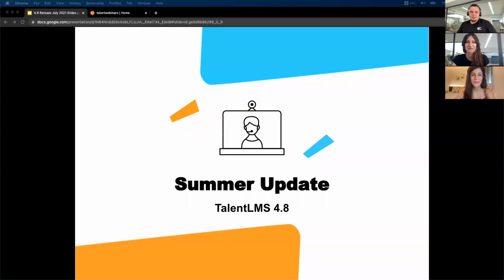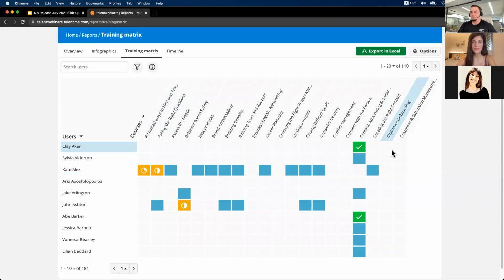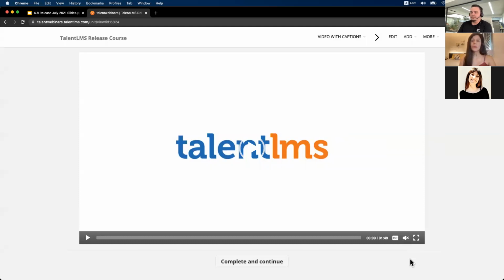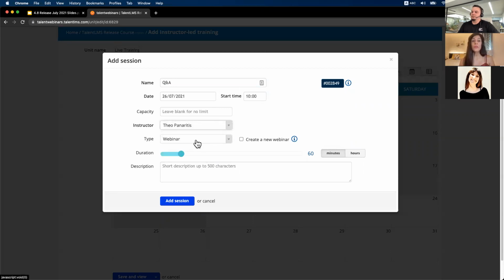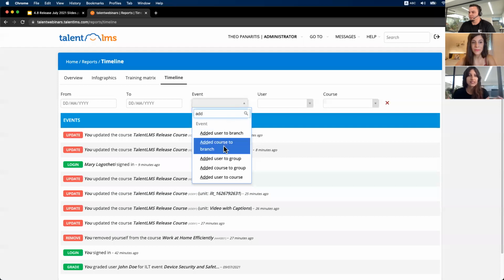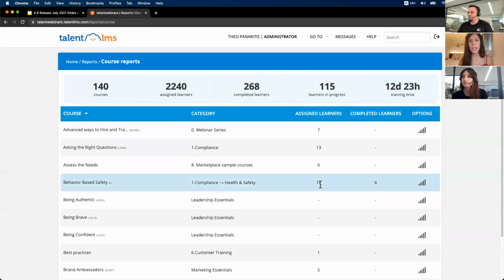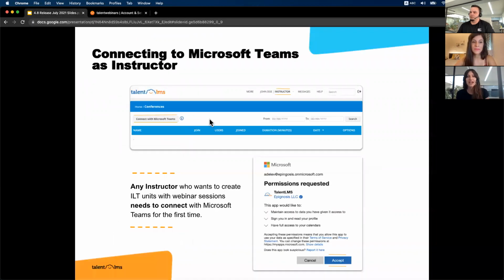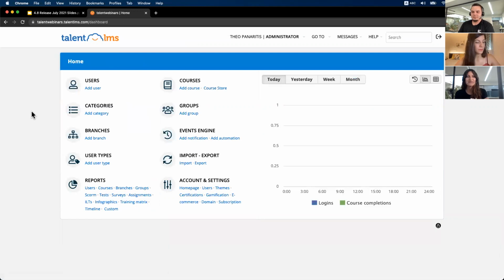TalentLMS 4.8 Update: Learn what’s new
As part of our Product Updates Webinar series, this session will show you all the new features and improvements of the TalentLMS 4.8 update in action.

Specifically, you’ll learn about:
- New functionality in the Training matrix
- Updated accessibility options for video units
- A new integration for Conferences & Meetings